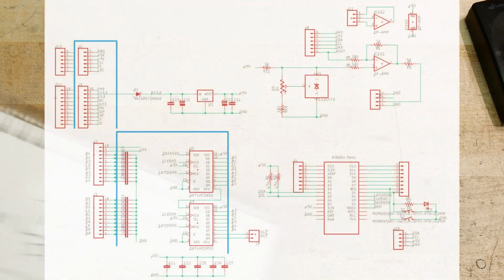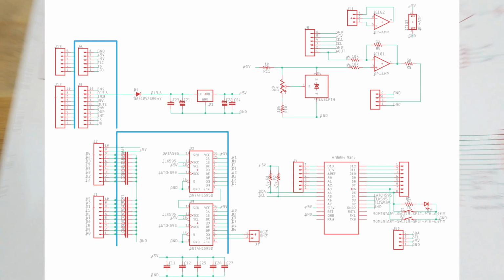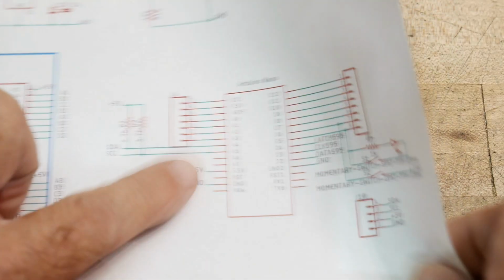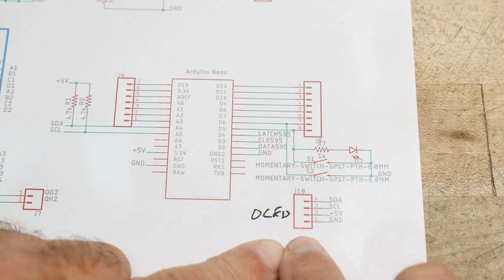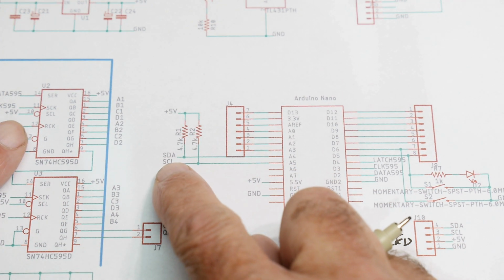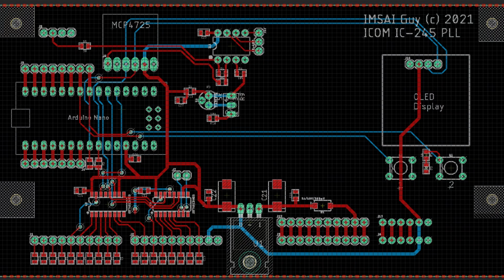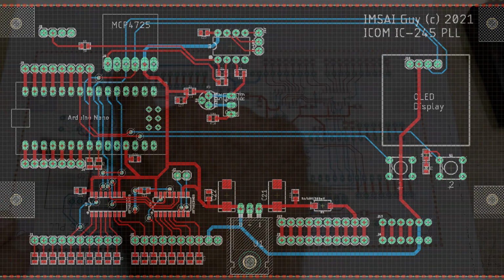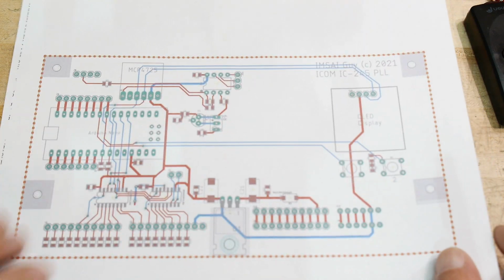#962 A brain transplant for the ICOM IC-245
Episode 962
I design a replacement for a major part of the radio. That controls the front panel and supplies the VCO voltage in a PLL configuration. Let's see if an Arduino can do the job.